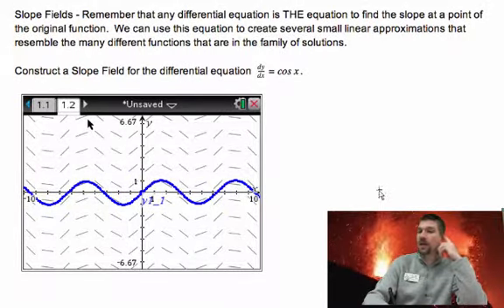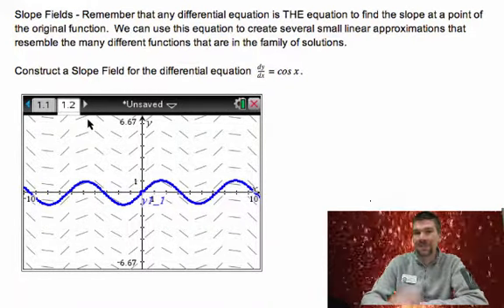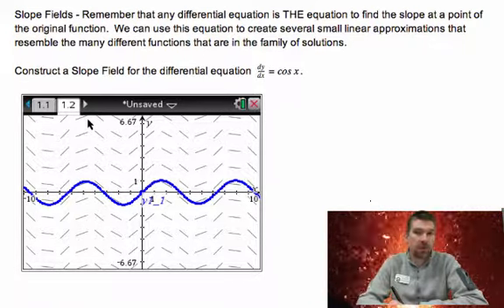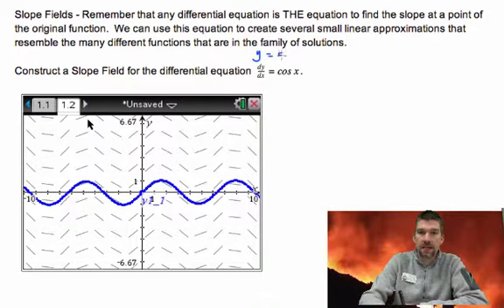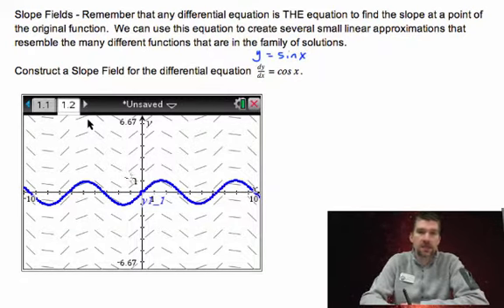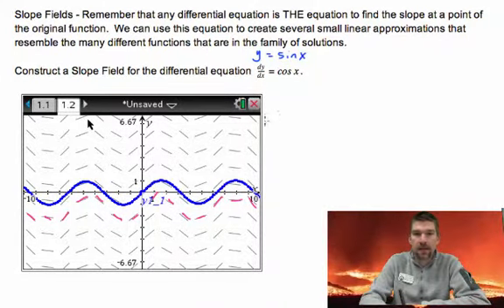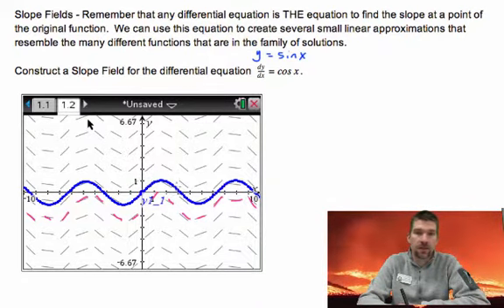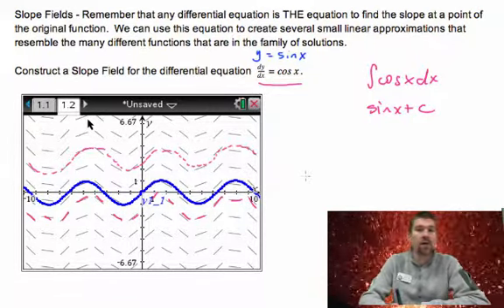Calculus 6 1 Notes Example 6